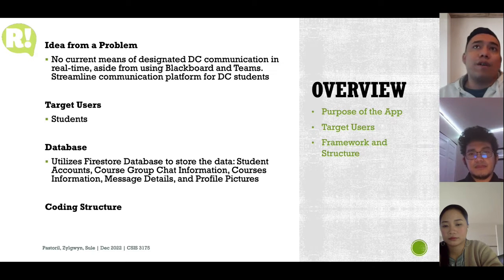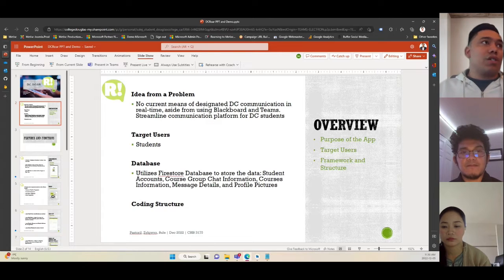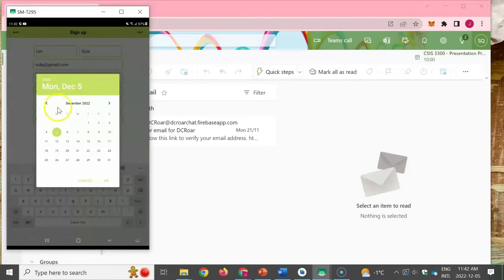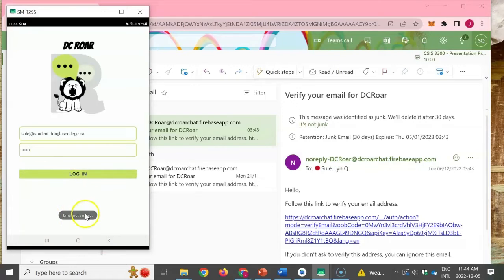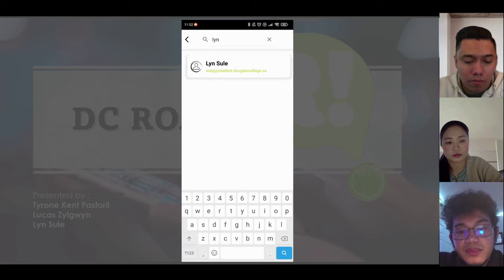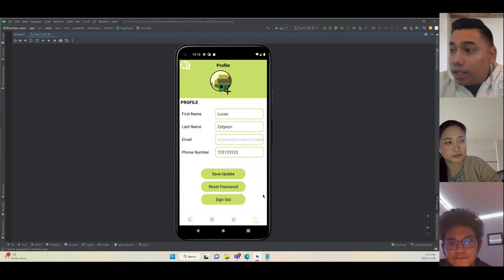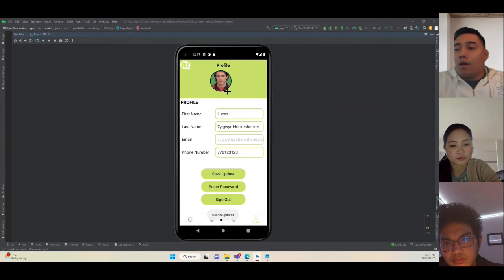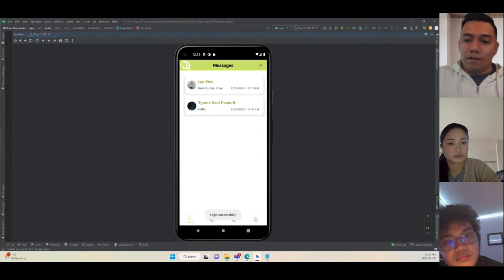Instant Messaging App Product Demo - Android Studio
We are developing an instant messaging app platform in Android Studio environment. As part of our projects, we are required to give an actual product demo to showcase all the built in features and capabilities of the app it self.

Features in this app:
- Sign in / Sign up with email authentication
- Instant Messaging to peer students
- Instant Messaging inside the course group
- Account Management